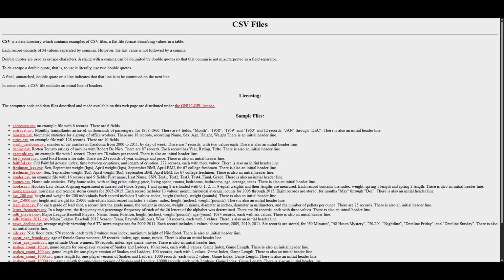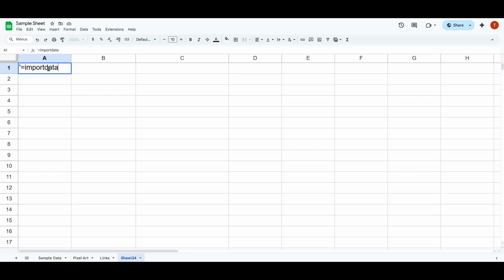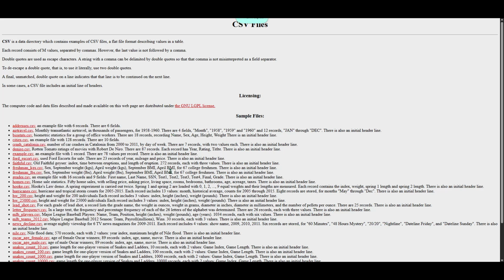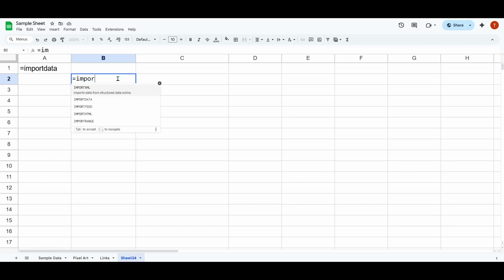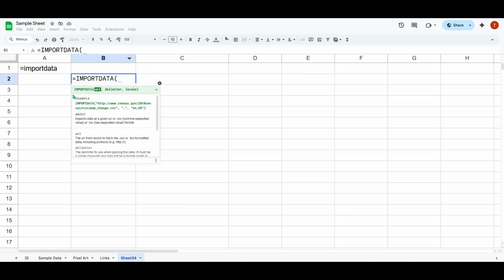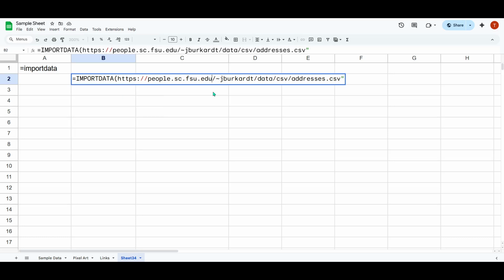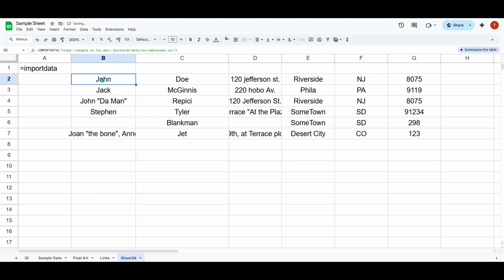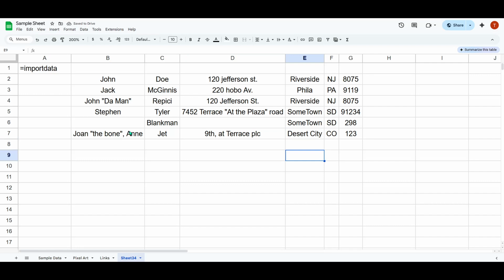How to Import Online CSV Data to Google Sheets (2025 Live Data Guide)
In this video, I’ll show you how to import CSV data from a public URL directly into Google Sheets—perfect for pulling in live data feeds, stock prices, or regularly updated external files.

You’ll learn:
• How to use the =IMPORTDATA("URL") function
• How to format and clean up the imported CSV for easy reading
• How to update live data automatically from the source
• Bonus: Tips for troubleshooting common CSV import errors and formatting issues